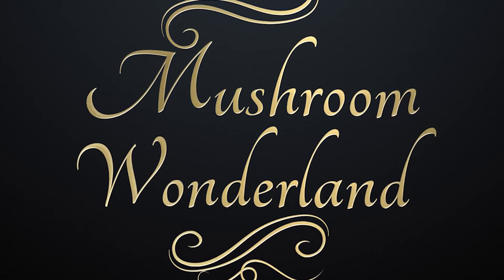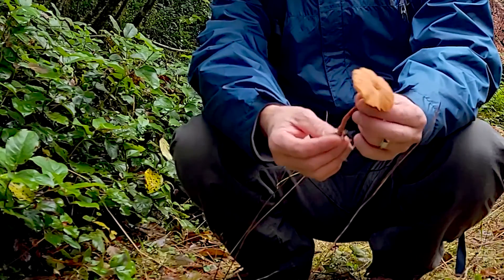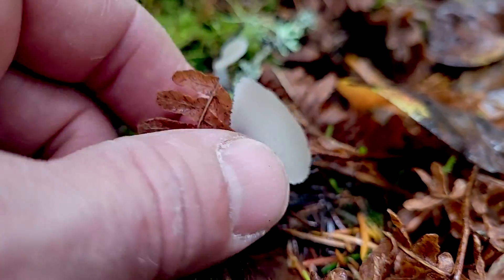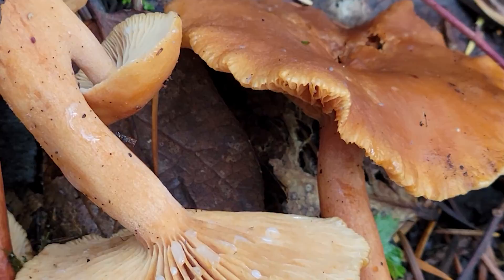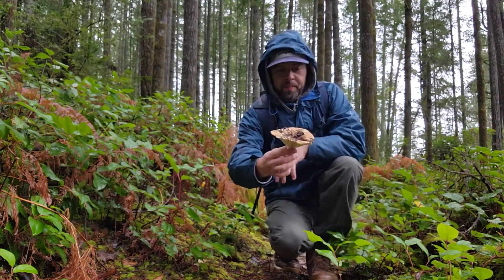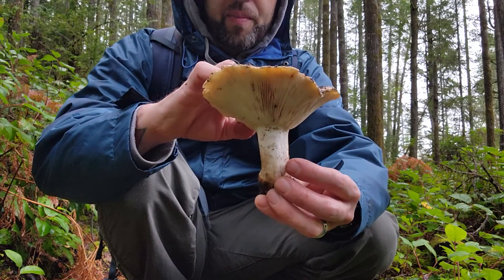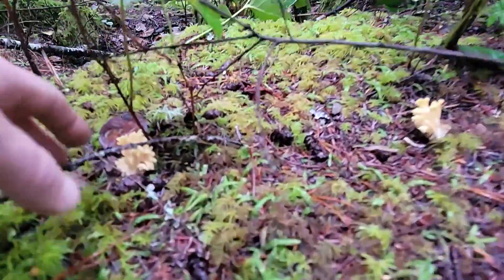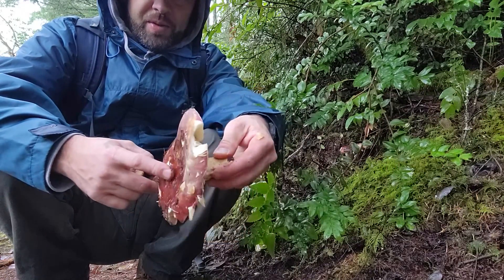Wild Mushroom Walk; Identifying wild mushrooms: Candy caps, cats tongue, laccaria, russula, dyers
In this video Aaron Hilliard of Mushroom Wonderland, and board member of Kitsap Peninsula Mycological Society takes a walk in the forest in late November in Washington state to see what mushrooms are growing. This is a mainly coniferous forest in western Washington near the Puget Sound at about 300 ft asl. I come across Laccaria laccata and show the difference between them and the photogenic relative Laccaria amethysteo-occidentalis.  Then I come across a beautiful patch of Lactarius rubidus, the ever popular and sought after 'Candy Cap,' a milky latex secreting late fall mushroom that takes on the smell and taste of pungent molasses candy or maple syrup. A great addition to sweet dishes around the holidays. Then I come across 3 different types of Russula mushrooms, Russula brevipies, Russula xerampelina (aka the Shrimp Russula), and an unknown but acrid and likely toxic species of Russula. We also come across a Dyers Polypore (Phaeolus schweinitzii) and talk about dyeing fabric with mushrooms.  A fun but small look at what is going on in the woods around here right now.

I will continue to upload foraging and ID videos through the cold days of winter, after these mushrooms will have likely stopped growing for the winter, but it is too difficult to stay on top of them as they grow in real time. I am currently trying to keep it at a new video once a week, maybe 5 days. Thank you all, much love, good vibes to you all!